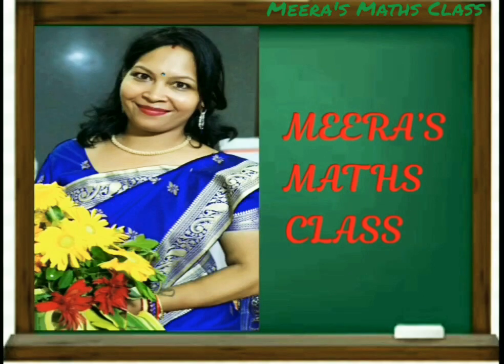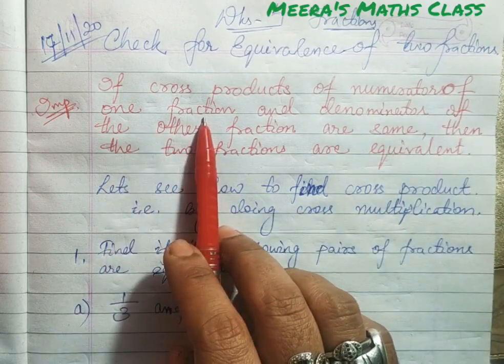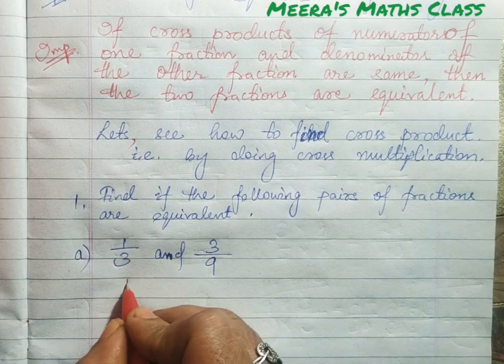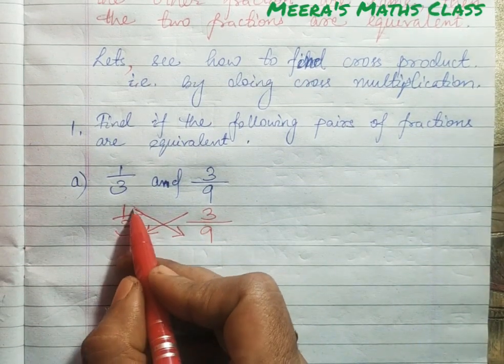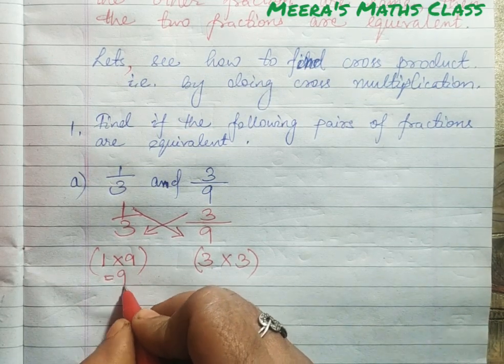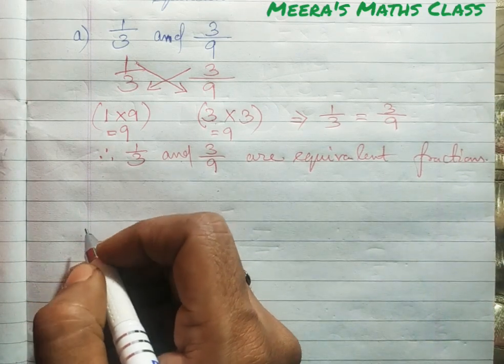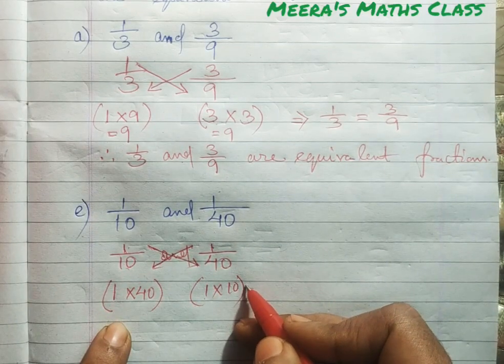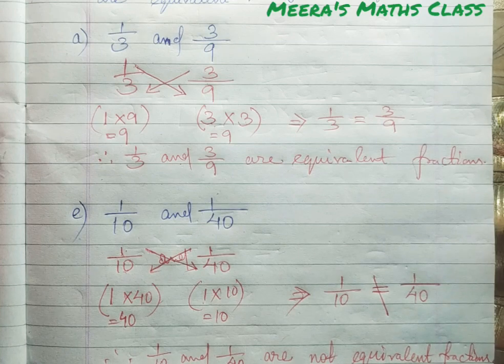checking the equivalence of a pair of fractions by cross multiplication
cross product checking of equivalent fractions and true or false